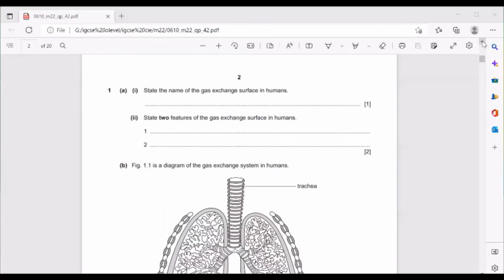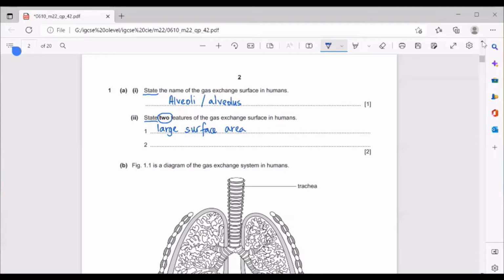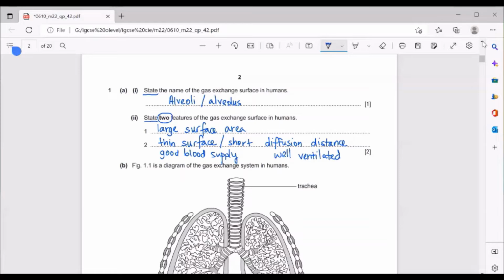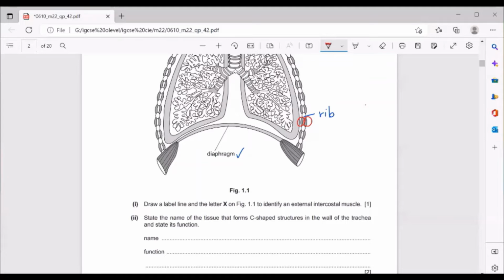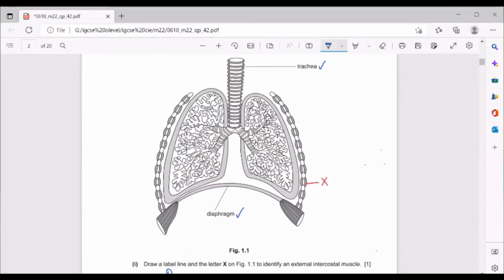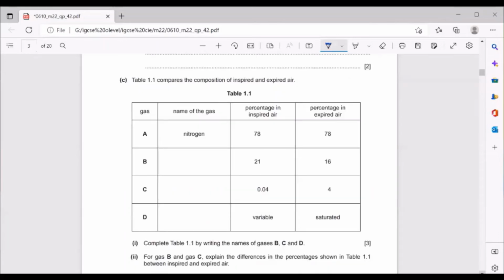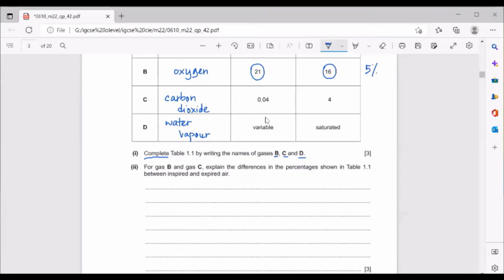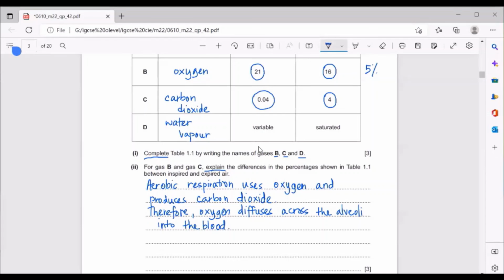IGCSE Biology Paper 4- February/Mac 2022-0610/42/F/M/22 -Question 1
This video provides solution to IGCSE Biology, 0610, Paper 4, February/Mac 2022- Question 1